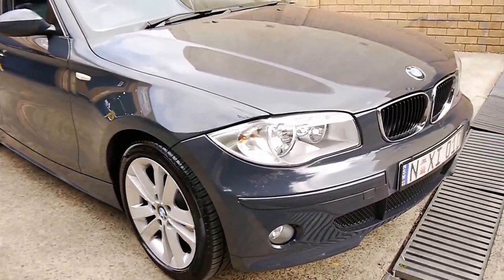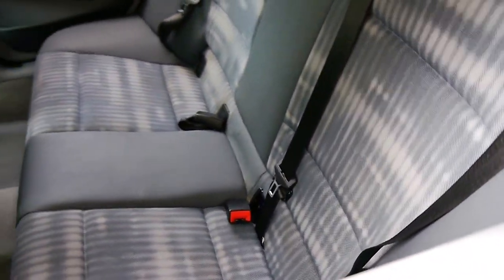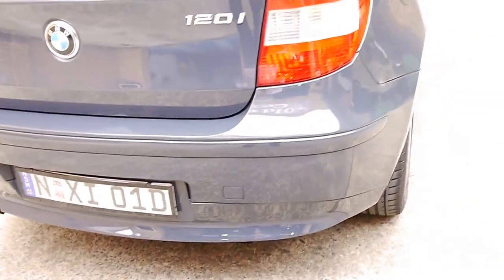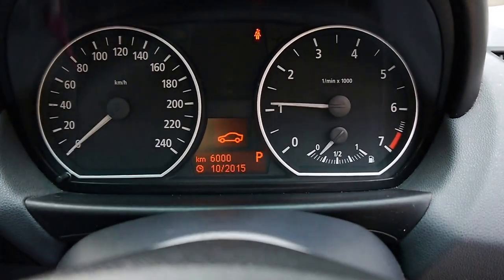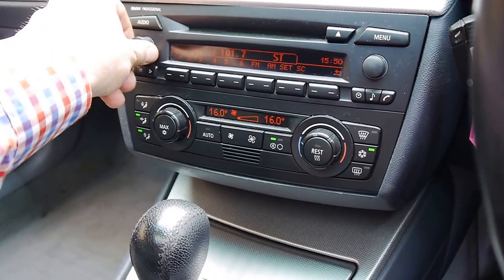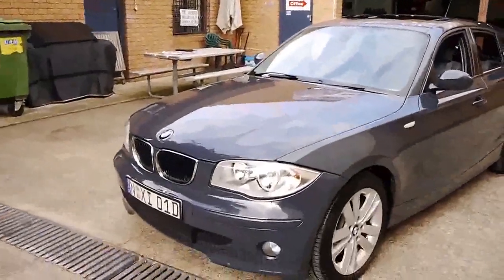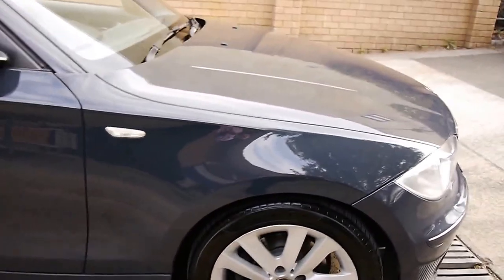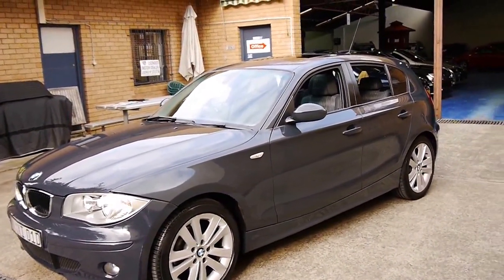2005 BMW 120i Auto